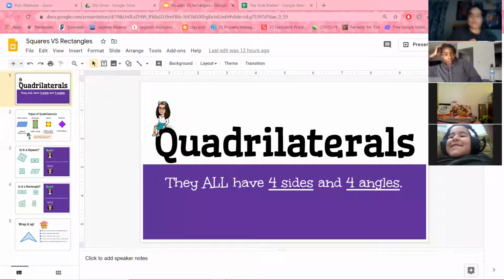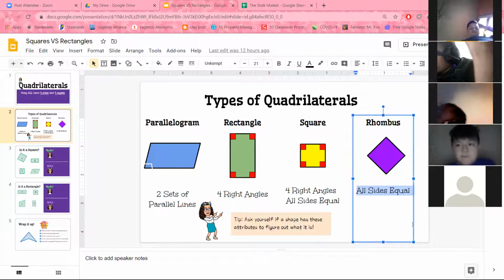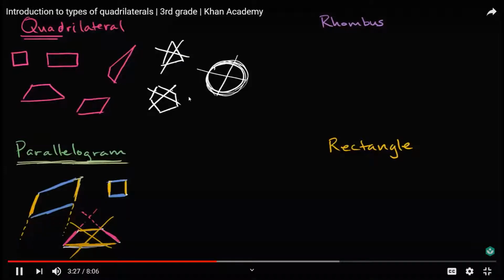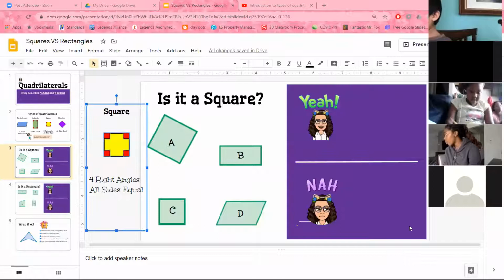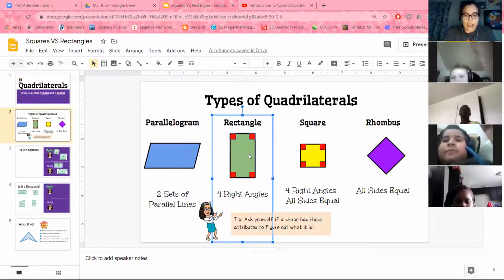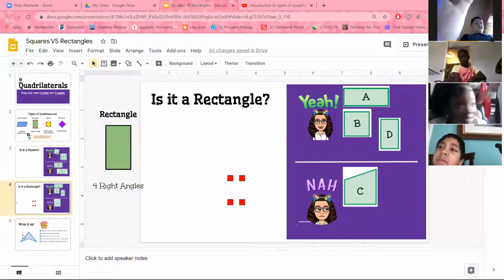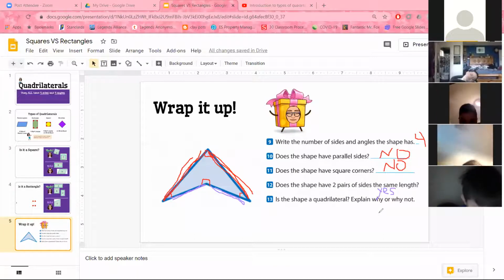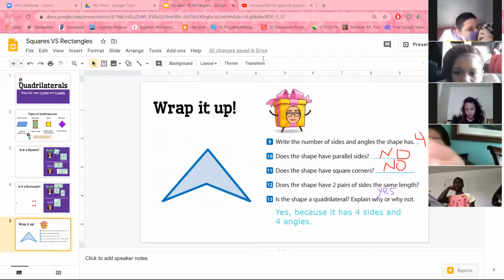Zoom Meeting 5/5/2020 - Math Lesson